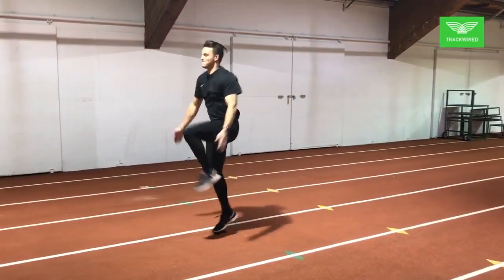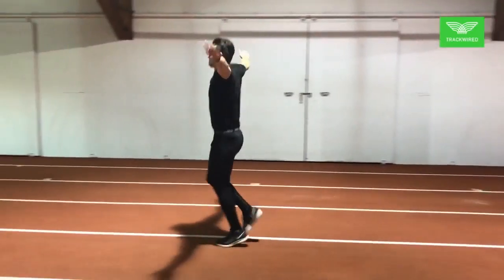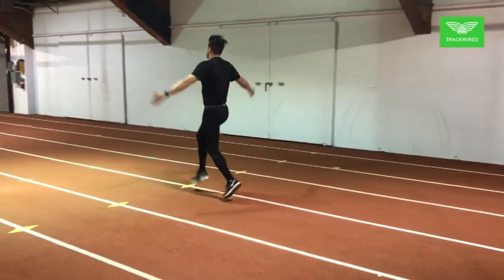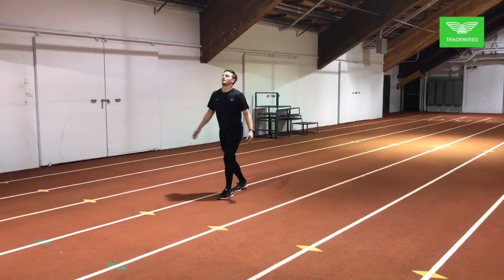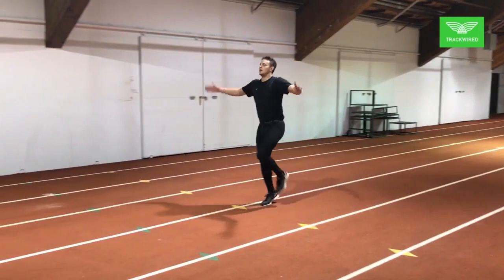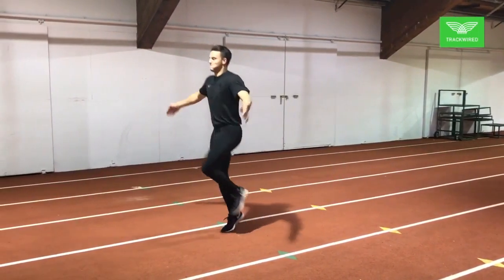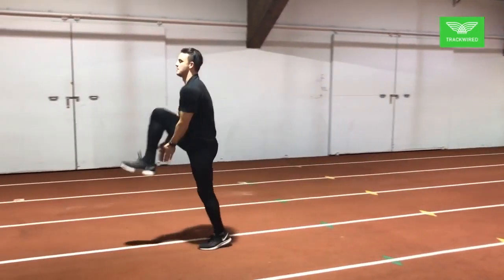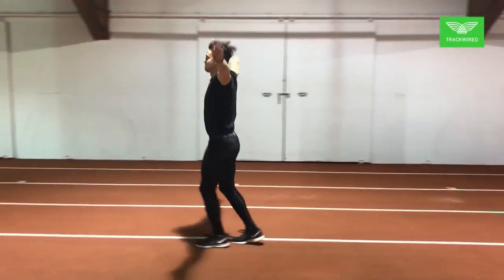A Skip With Clap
Jamie Cook is an American track and field coach who has coached numerous Olympians and national champions. His most notable athlete is Devon Allen, a 2016 Rio Olympic Games finalist in the 110m hurdles and former multi-sport collegiate athlete. Cook has created a workout series on Trackwired to help improve speed and power in track and field, football or to help become an overall better athlete. Check out his videos and workouts on trackwired.com or in the app store.